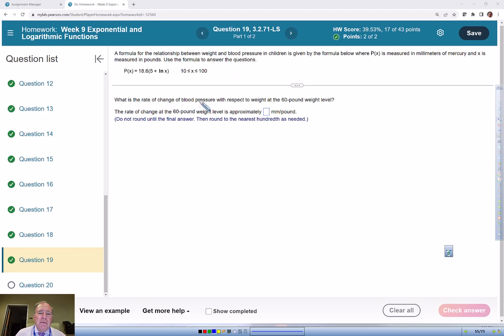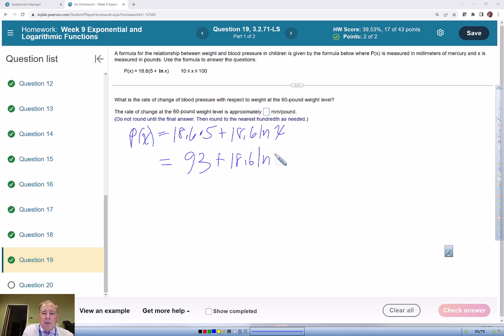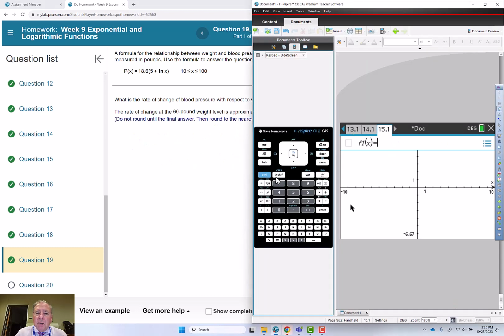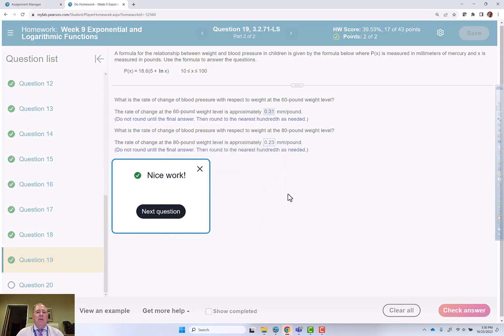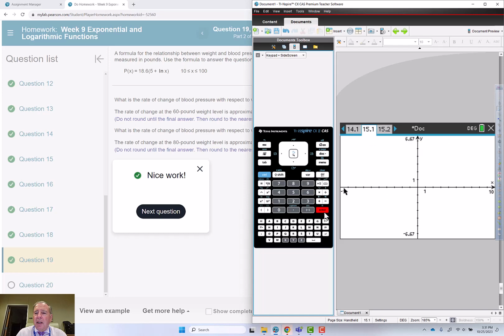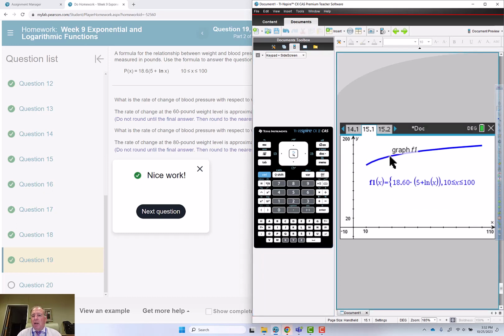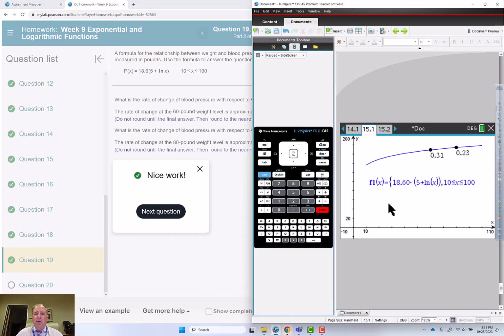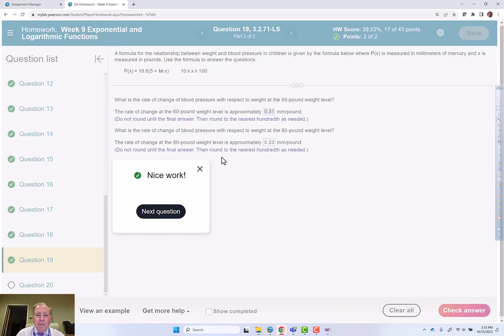Exp and Log 19